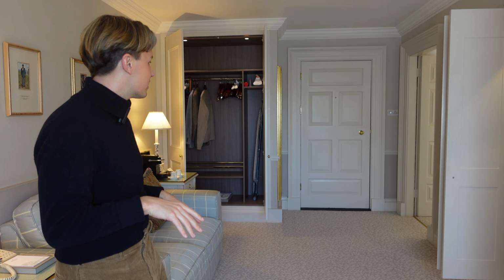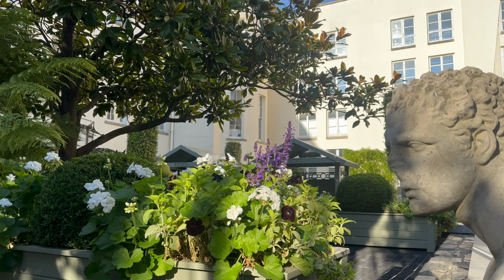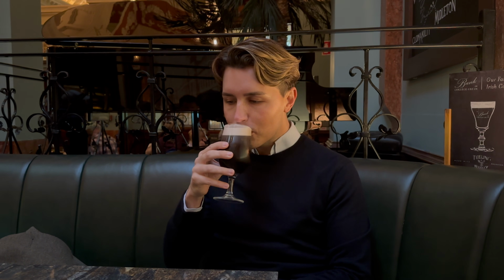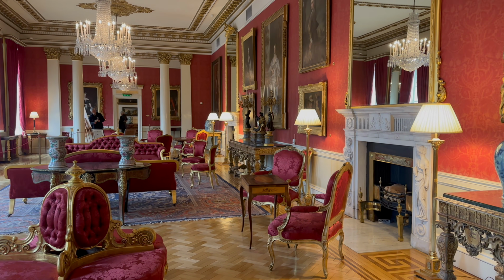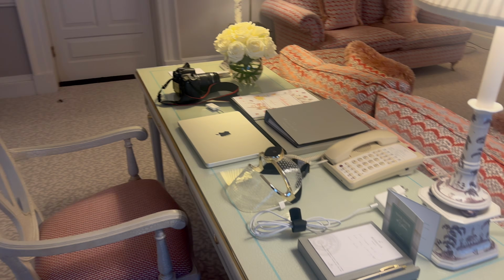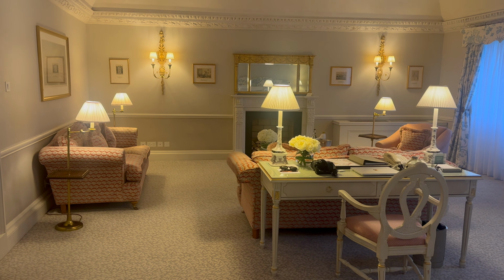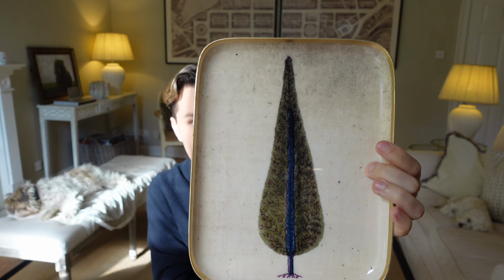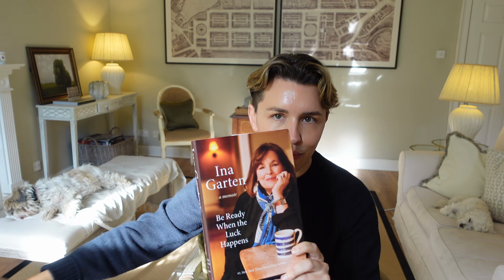FALLING IN LOVE IN IRELAND | Nicolas Fairford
Join Nicolas for a visit to Dublin, Ireland. Staying at the Five Star Merrion Hotel and visiting all the best galleries and museums. Nicolas shares the outfit he packed for this trip, as well as a tour of the hotel interiors, gardens, and the suite he shared with Nathan Rollinson.

My two new book recommendations:

Once Upon a Time: The Captivating Life of Carolyn Bessette-Kennedy

Be Ready When The Luck Happens by Ina Garden